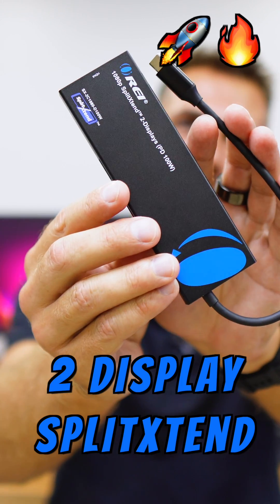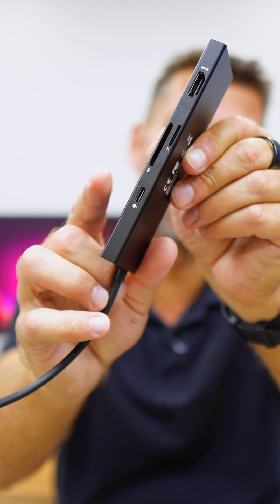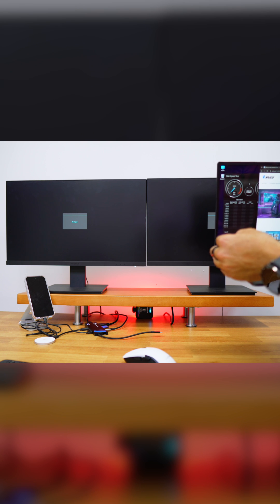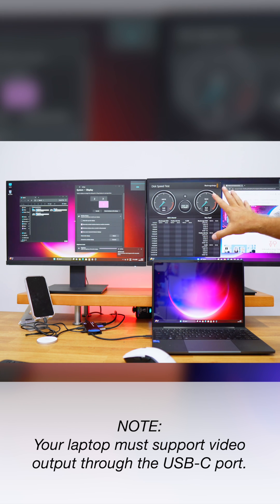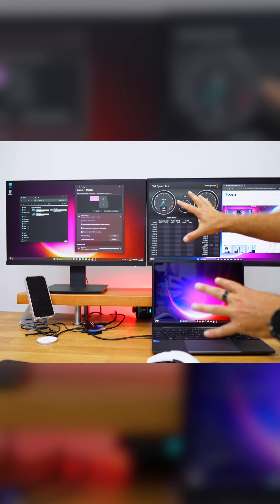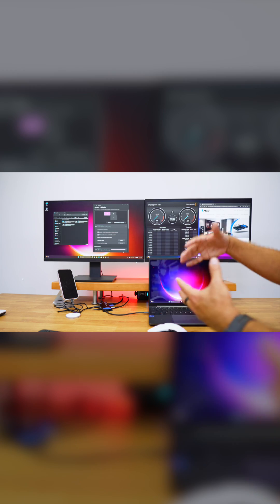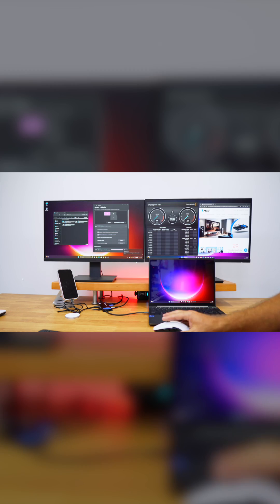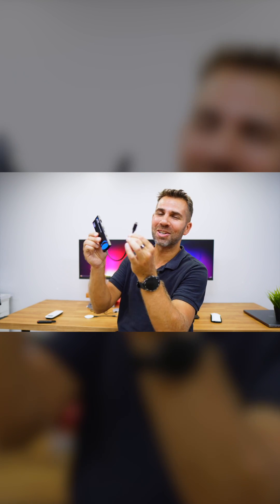Turn 1 USB-C Into 2 4K Monitors! 💻⚡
USB‑C DP Alt Mode & Thunderbolt 3 Required – Ensure your laptop’s USB‑C port supports DisplayPort Alternate Mode or Thunderbolt 3 (look for the “DP”  or Thunderbolt logo next to the port) for dual‑HDMI output. Will not work on systems lacking DP Alt Mode; verify your host device’s C‑port capabilities before purchase. Due to macOS MST limitations, dual HDMI outputs operate in mirror mode only (no extended desktop on Mac).
    SPLITEXTEND Dual HDMI Multi‑Monitor Adapter – USB‑C to two HDMI ports for seamless plug‑and‑play dual‑monitor setups, expanding your laptop or desktop workspace in seconds. Triple‑Screen Extended Desktop – Drive 1 x 4K@30 Hz HDMI display or 2x 1080p Displays plus your laptop screen simultaneously for Windows Only, perfect for multitasking, financial trading, graphic design, and coding.
    8‑in‑1 USB‑C Hub with Power Delivery – All‑in‑one media hub featuring a USB‑C PD‑IN port to pass through up to 85 W laptop charging (requires 100 W PD charger), perfect for power‑hungry MacBook and Windows notebooks. Ultra‑Fast USB‑A Data Ports – Two USB‑A 3.0 ports and One USB-C Port deliver up to 5 Gbps file transfers for external drives, flash drives, keyboards, mice, and accessories without compromising speed.
    Gigabit Ethernet Connectivity – Built‑in RJ45 port supports 10/100/1000 Mbps wired networks, ensuring stable, low‑latency internet for streaming, VoIP, and online gaming. Versatile Card Reader – Integrated microSD and SD card slots provide broad compatibility for DSLR photo import, drone footage transfers, and expandable storage on the go.
    Plug‑and‑Play Simplicity – Driver‑free installation for instant connectivity—no software required—making it perfect for hot‑desking, remote work, and travel setups. Durable, Compact Design – Sleek aluminum alloy housing with built‑in surge protection and an 12‑month warranty, backed by friendly customer support for reliable, long‑term performance.